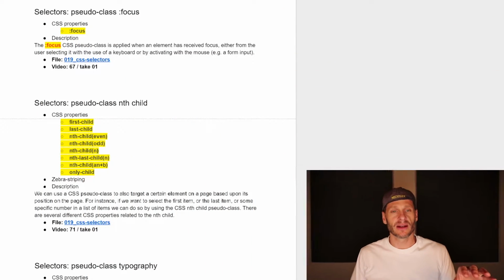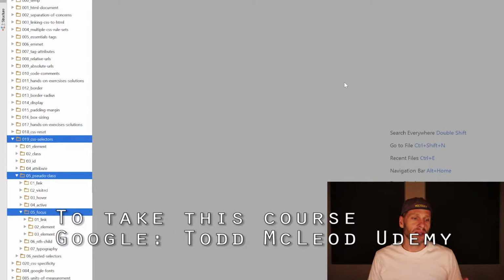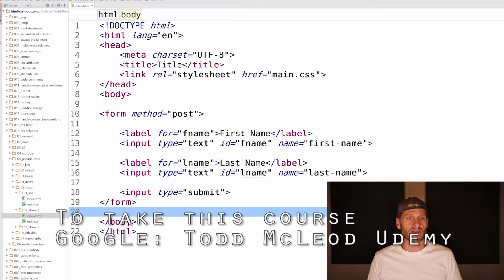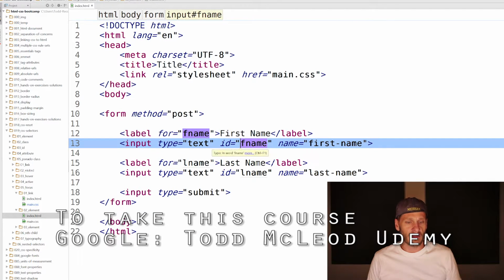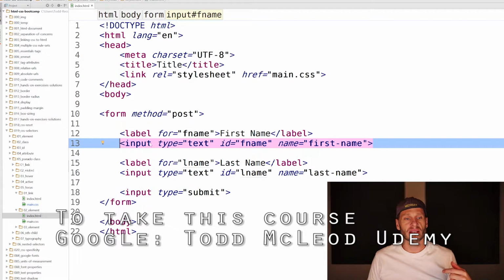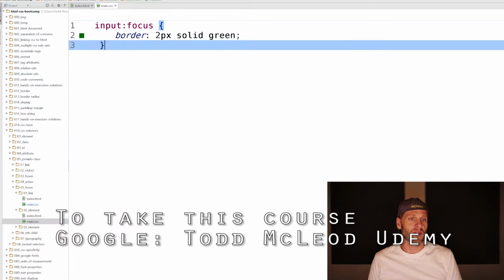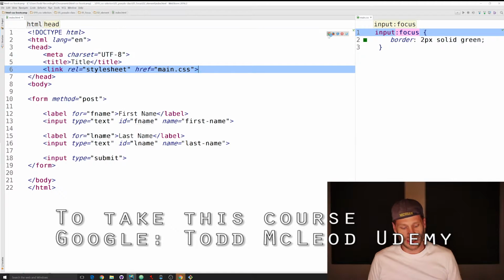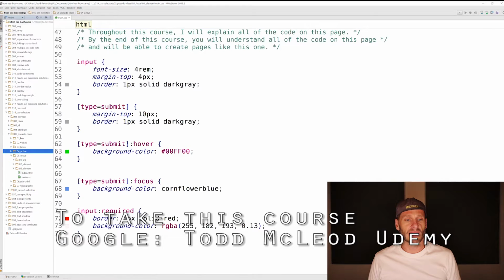css pseudo class